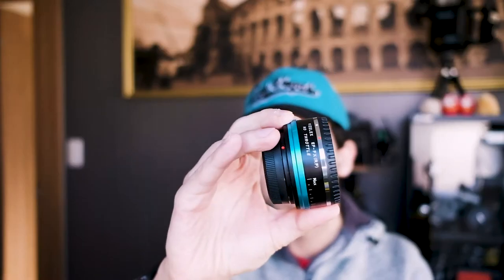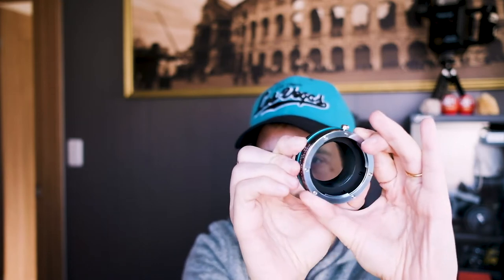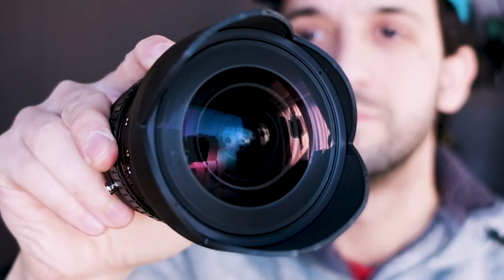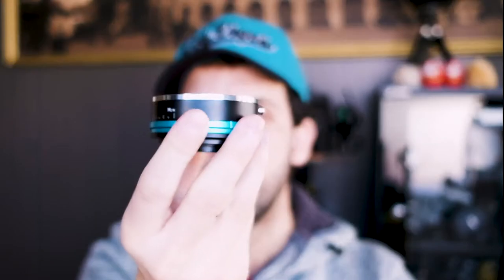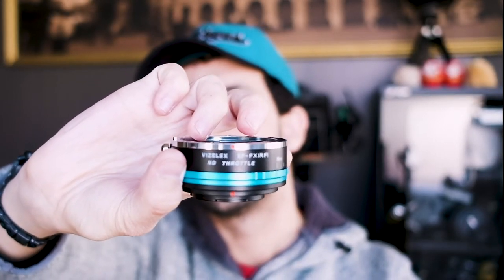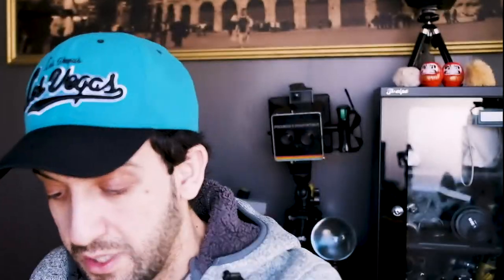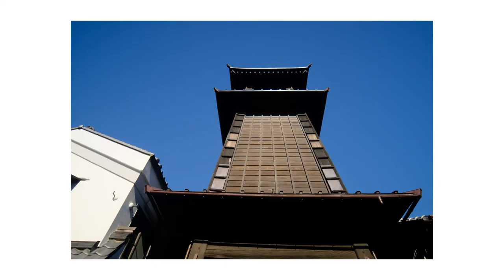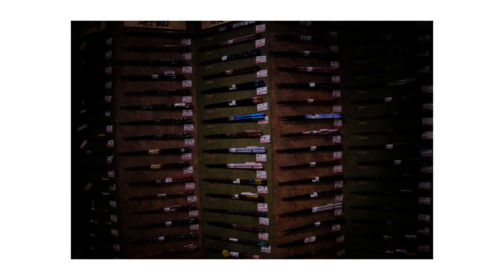FOTODIOX Canon EOS ND Throttle Adapter REVIEW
Welcome back guys to another review of the Fotodiox adapters. Today's one is an adapter with integrated a ND filter for EOS lens.

Write down your comments tell me what you think about this combination, and till then Stay Click!